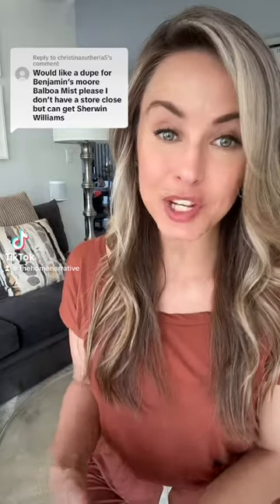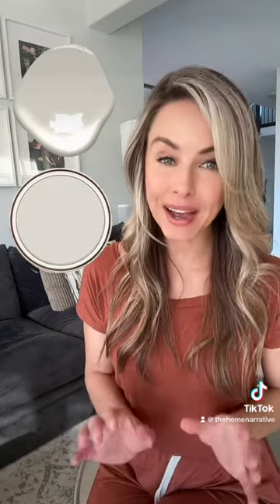Balboa Mist by Benjamin Moore DUPE!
I never recommend colour matching with paint colour, it never works out!

It is better to find a comparable colour in another line to use as a colour substitute. A great dupe for Balboa Mist is City Loft by Sherwin Williams.

If you would like to work together, you can schedule a Coffee Chat on our website to have your virtual design consultation!